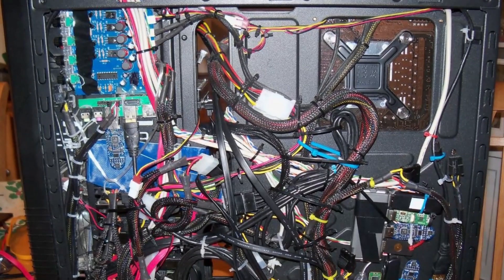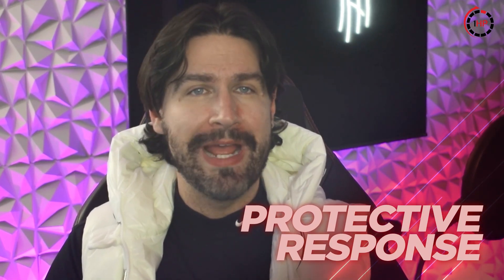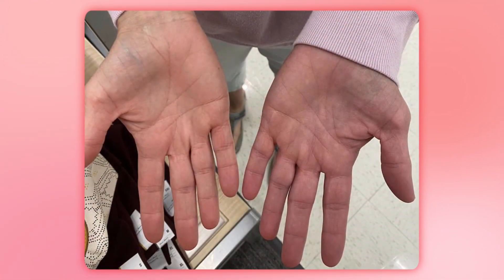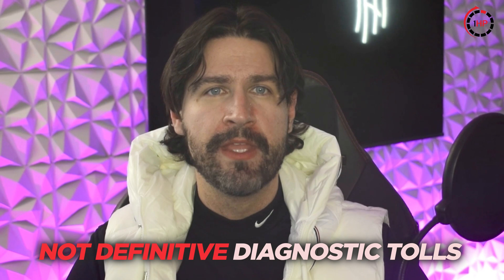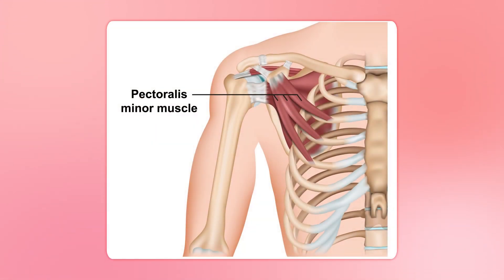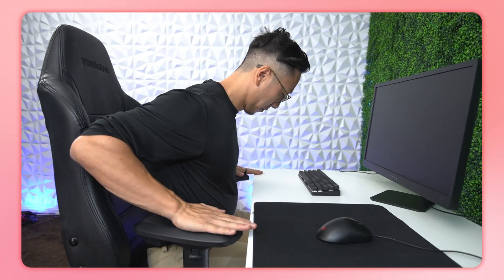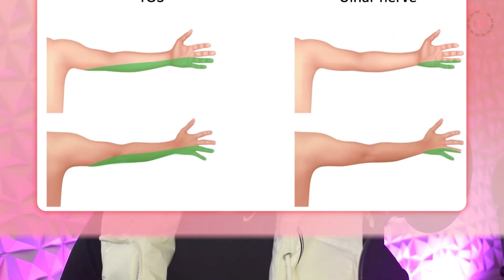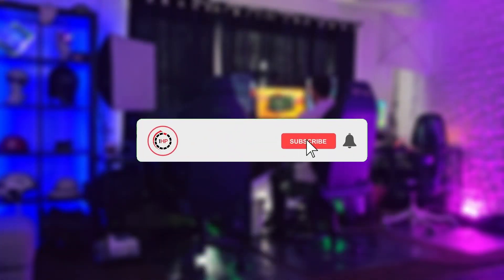How Prolonged Sitting Causes Thoracic Outlet Syndrome (Complete Guide)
I’m Dr. Elliot, a Physical Therapist specializing in repetitive strain injuries and performance optimization. I’ve spent over a decade helping gamers, digital workers, musicians, and more overcome pain and improve their health without relying on rest, medication, or surgery.

Thoracic Outlet Syndrome is a sneaky condition that often goes undetected because the source is so far from the symptoms. People who sit for long periods with bad posture are particularly susceptible.

In this video, we’ll explore:

What is Thoracic Outlet Syndrome? - 0:35
Three Types of Thoracic Outlet Syndrome - 2:28
How To Self Test For Thoracic Outlet Syndrome - 4:00
Best Exercises To Fix Thoracic Outlet Syndrome - 6:39
When to Seek Medical Care - 8:50
Posture and Ergonomics For Thoracic Outlet Syndrome - 9:47
How to Tell The Difference Between Thoracic Outlet and Other Conditions - 11:02

Elliot
1-HP.org